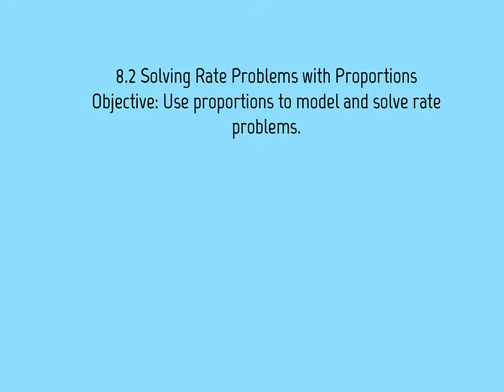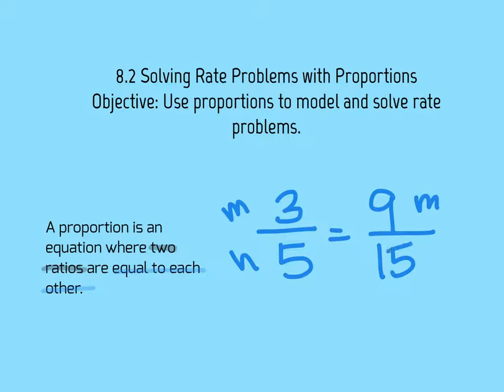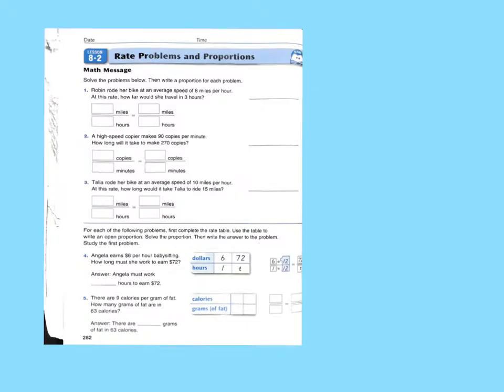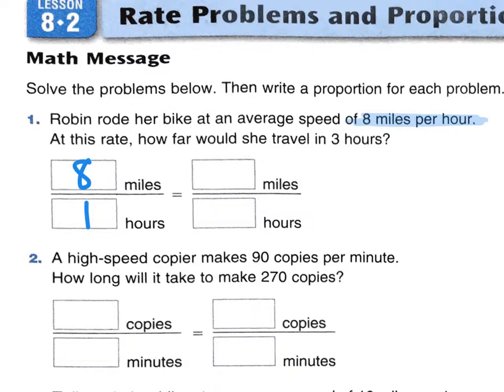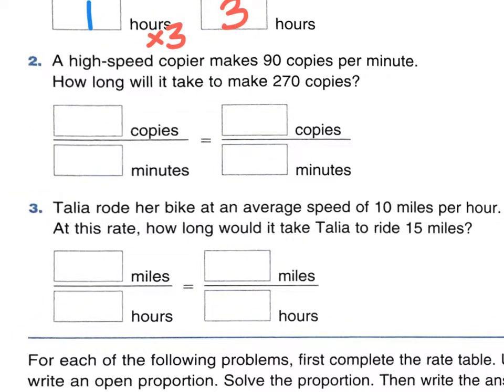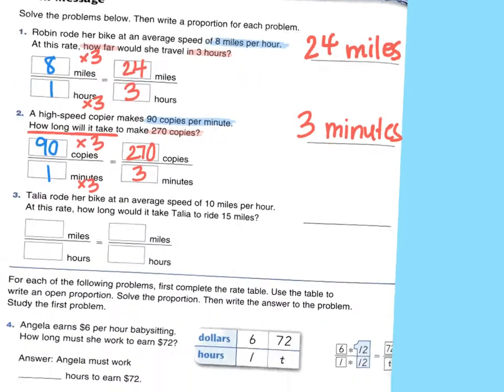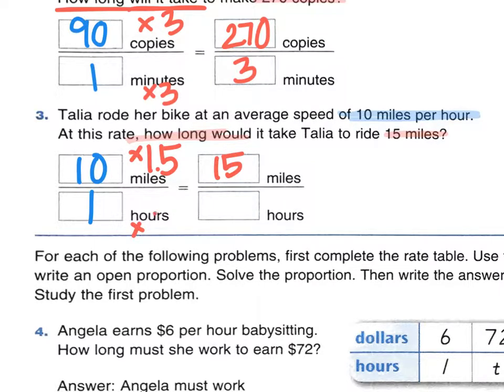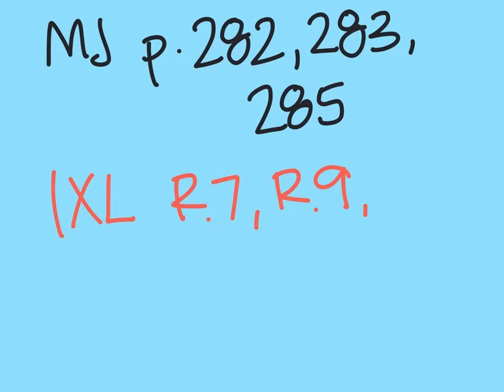8.2 Solving Rate Problems with Proportions